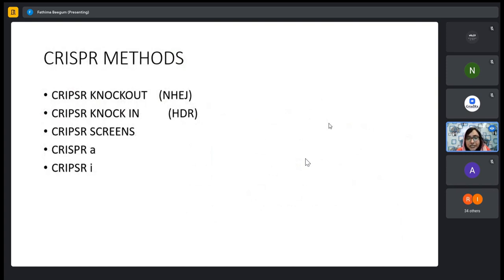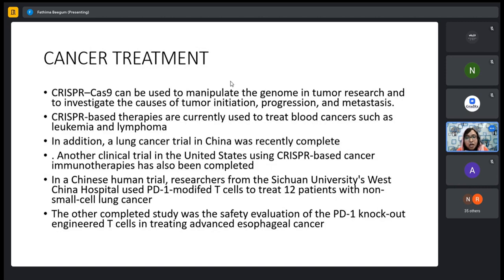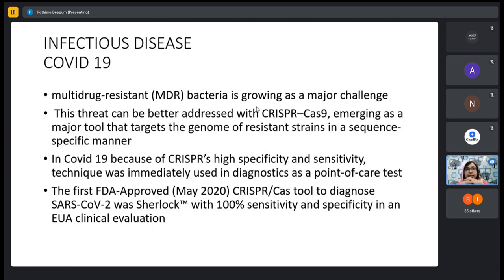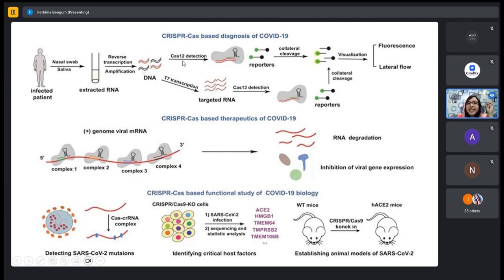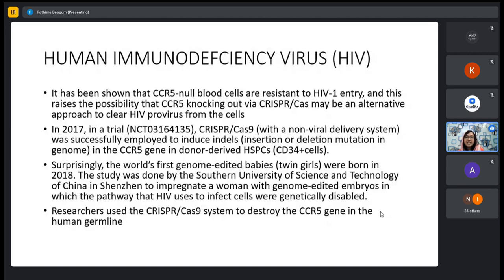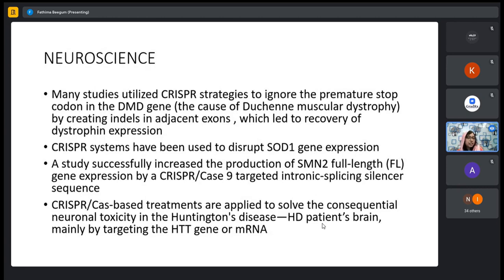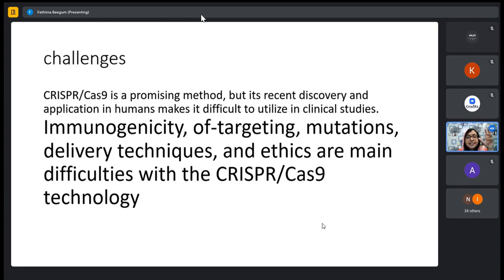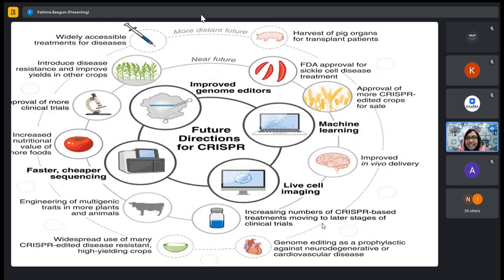CRISPR in Disease Management (Part-II) @Mrs. Fathima Beegum (Women Scientist A, DST)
Welcome to Part-2, where we continue our exploration of the remarkable realm of CRISPR Cas-9, a revolutionary gene-editing tool that has redefined the landscape of biological research.

Mrs. Fathima Beegum, a distinguished Women Scientist A at DST and a dedicated Ph.D. Research Scholar in Pharmacology at Manipal College of Pharmaceutical Sciences, Manipal Academy of Higher Education, leveraging her extensive expertise, guides us through the intricate details of CRISPR technology and its pivotal role in disease management.

From its inception to cutting-edge applications in tackling various diseases, this segment provides a comprehensive and accessible overview. Whether you're a seasoned enthusiast or new to the pharmaceutical sciences, this video ensures a captivating exploration of CRISPR's contributions to advancing healthcare.